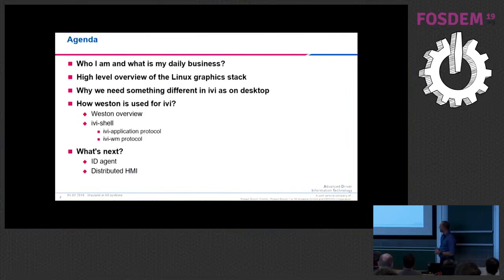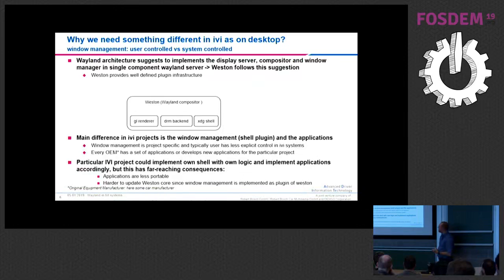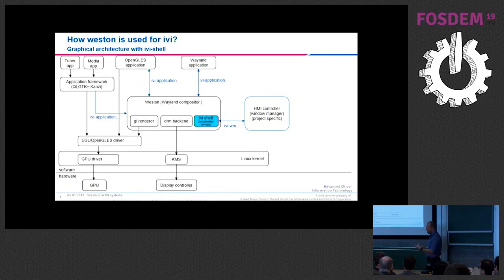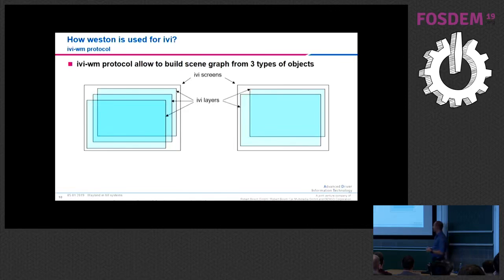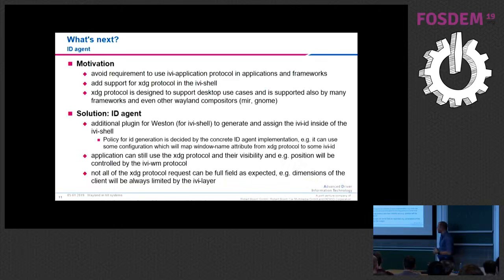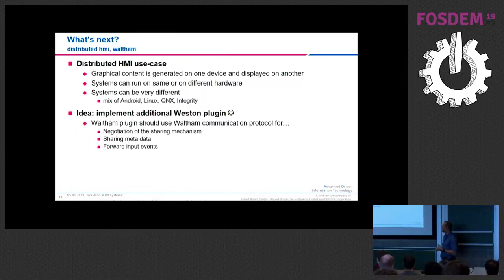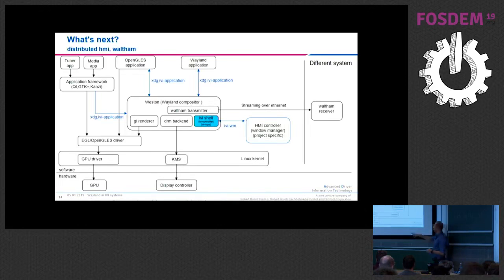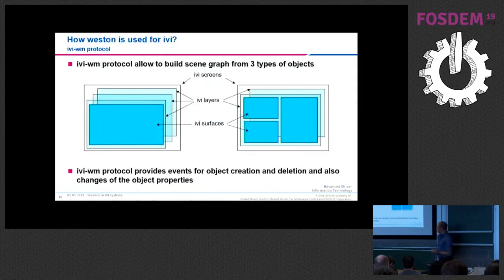Wayland in IVI systems In Vehicle Infotainment systems and their graphics sub system